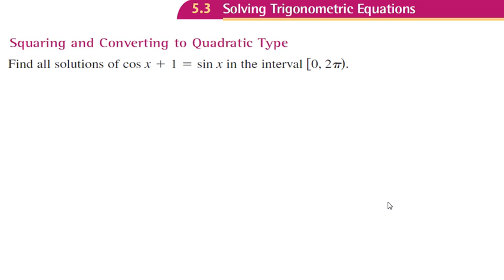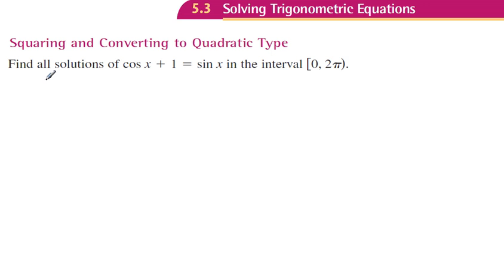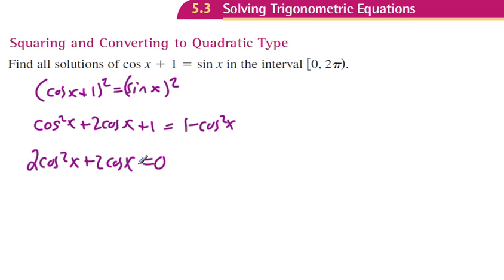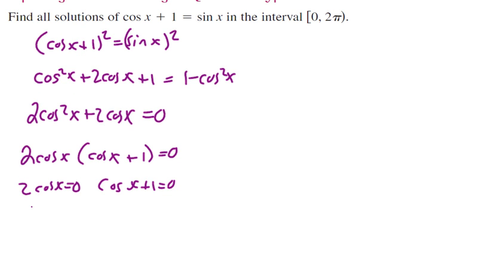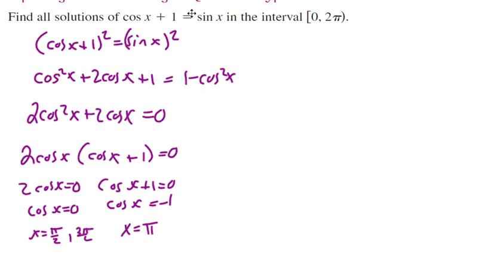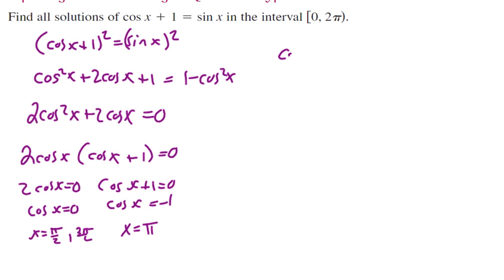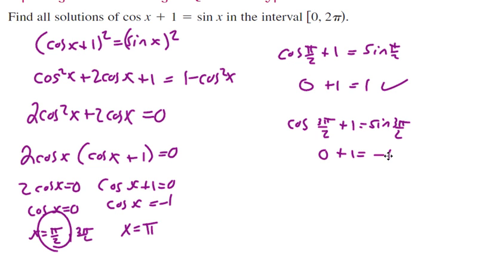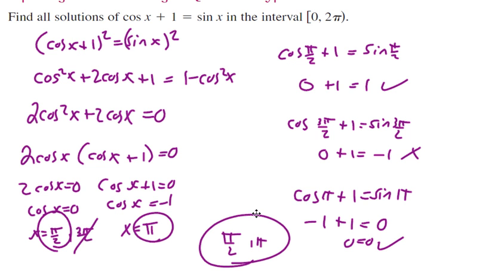Squaring and Converting to Quadratic Type Ex 1